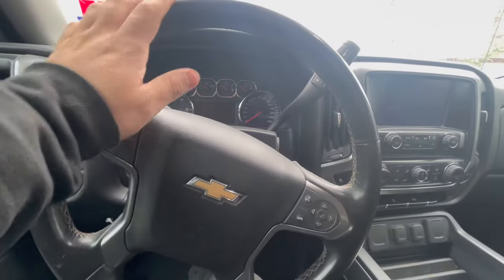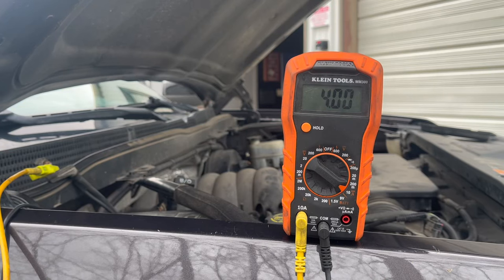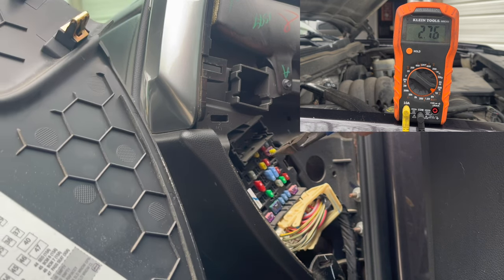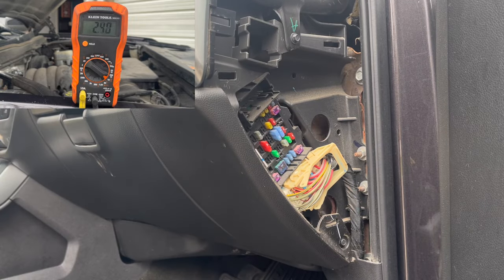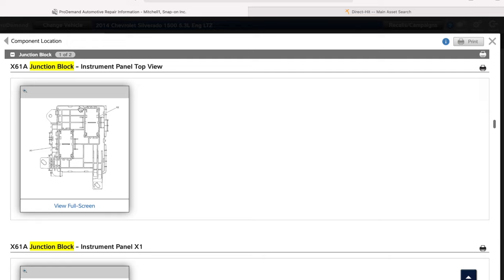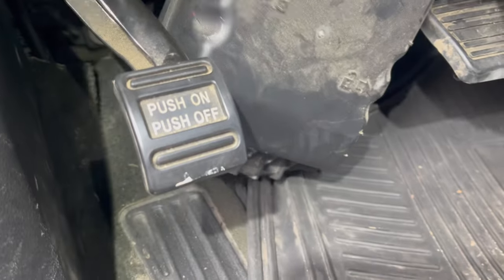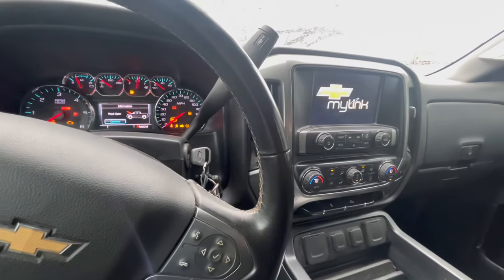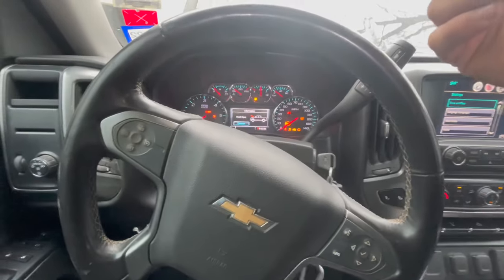Silverado battery draining over night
**Want to own the tools I use ?? Click on the amazon link below to get my top 5 Tools I use**
Automotive Test Light
Flexible Backprobe
OBD Scan Tool
Wire Piercing Probe

Hey guys in todays video we have this 2014 Chevrolet Silverado, that the customer has replaced the battery 3 times and hasn’t had any luck fixing his truck. Feel free to join me in this video to see what we find out